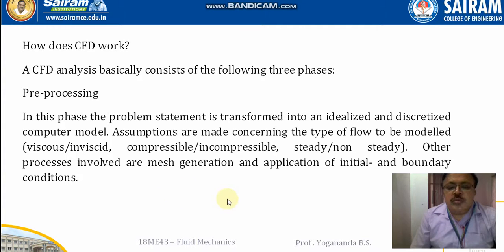Lecture Video_18ME43_Module 5_Comp Fluid Dynamics/1_Yogananda